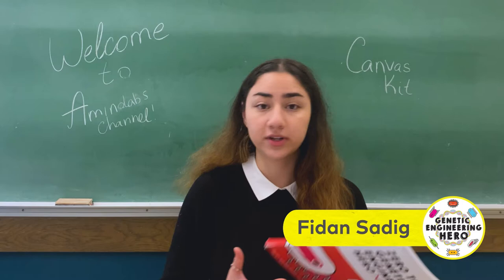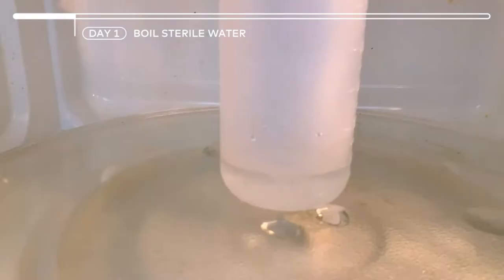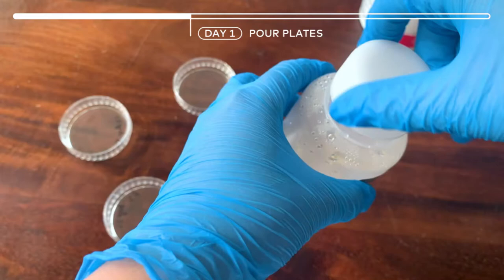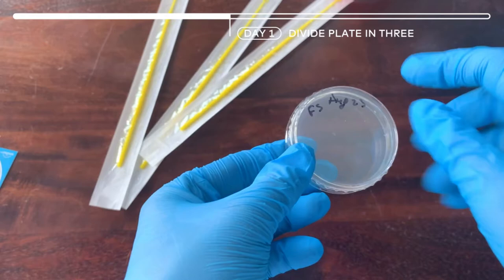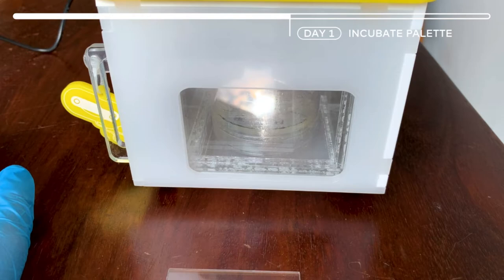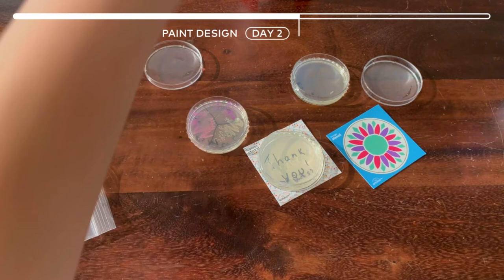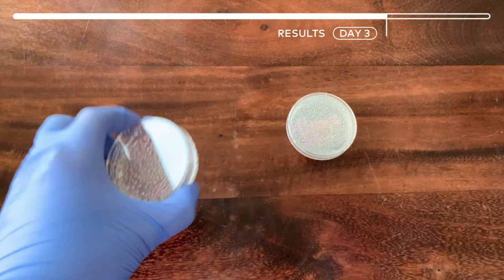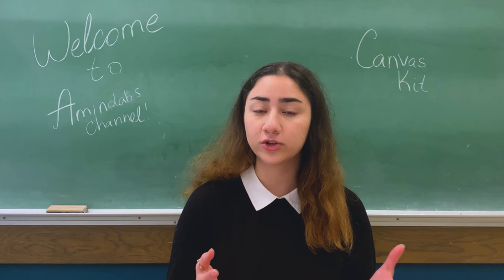Zero to Genetic Engineering Hero: Create Living Paintings with Canvas Kits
Create living paintings with colourful bacteria! Great for science class, visual arts class, or as a fun and easy science and art exercise at home.

The Canvas Kit is a biology kit that can be done at-home, in-school, in after school clubs and more! The Canvas Kit is a fun first step into learning about biotechnology, genetic engineering, and an exciting new branch of art called BioArt. That's right! You can make art with bacteria! This kit lets you use colourful bacteria to make some beautiful living art.

The Canvas Kit is the subject of Chapter 3 of the Zero to Genetic Engineering Hero book. You can find the book

Biology science activities like genetic engineering and growing cells are safe activities when you follow simple guidelines. Follow along with these simple lab safety rules when working on your experiments!

These rules are specified for Amino Lab products that contain only non-pathogenic ingredients. However, Amino products are part of the biosafety Risk Group 1 (RG1) (Biosafety Level 1). This is the most benign level and therefore the safest: with these kits, no special containment or training is required in North America. But you must follow these safety guidelines for your safety and the success of your experiment(s)! We recommend the system and kits for ages 12+, under adult supervision, and 14+ with or without supervision. We recommend that an adult empties the discard container. The cleaning instructions must be strictly followed for safety and experiment success. Make sure to store the kit per the instructions found in this booklet.

Music from BGM President